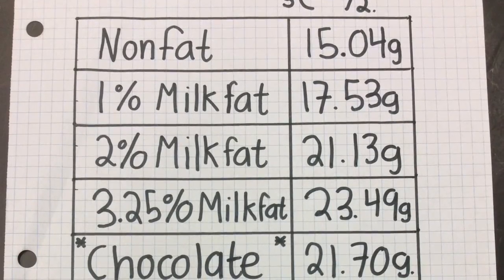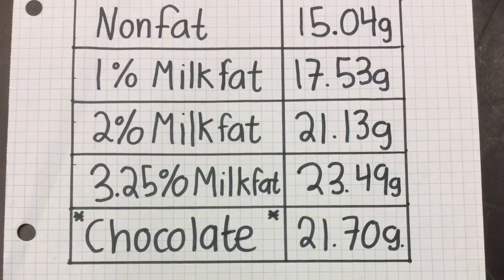Milk & Coca-Cola Experiment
Alkaline Earth Metals (Period 4)
Hailey Earnest, Dan Usami, Rashmika Veturi